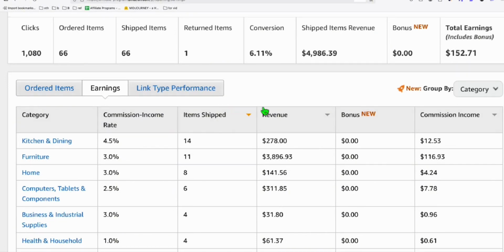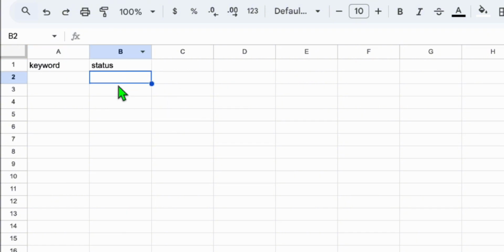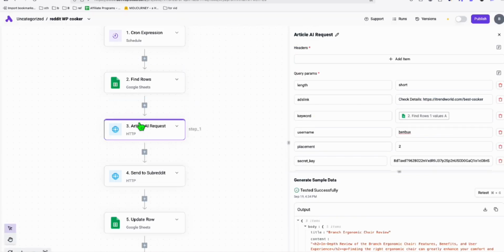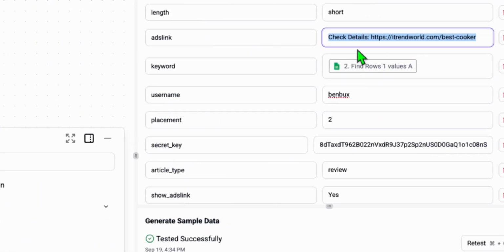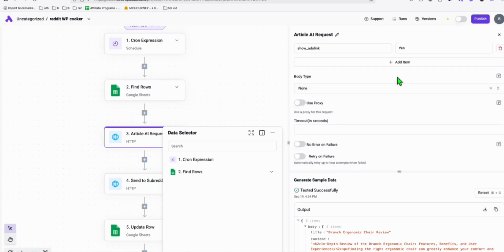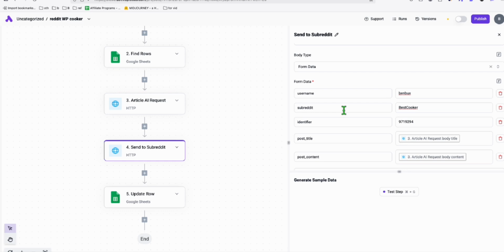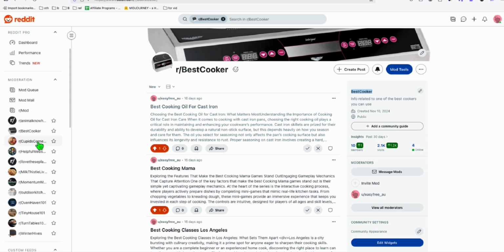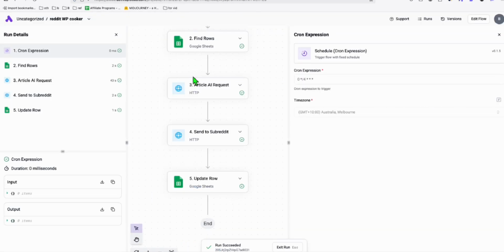How I Used Reddit to Grow My Revenue to $4K/mo